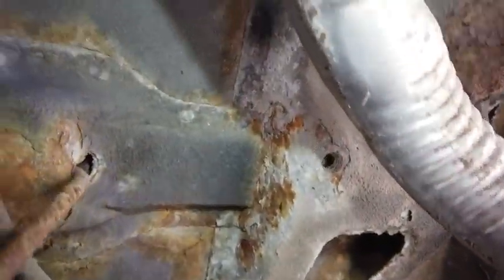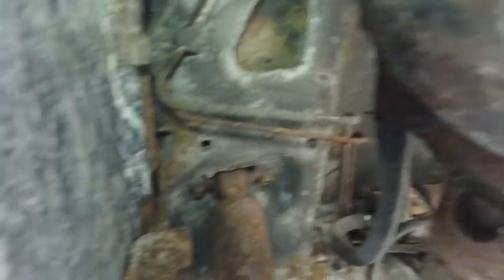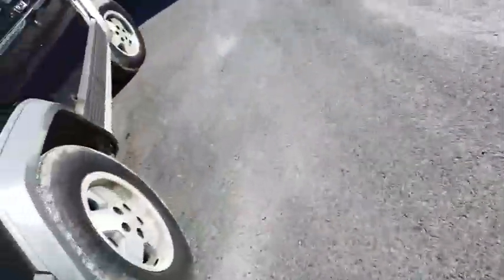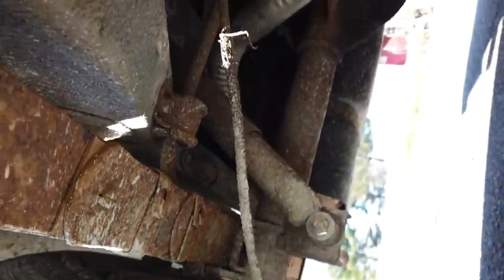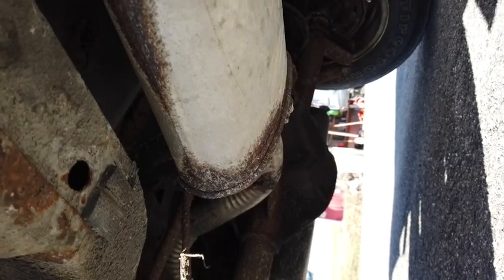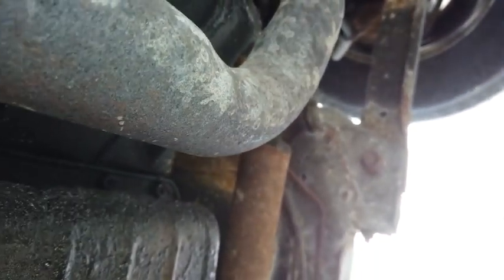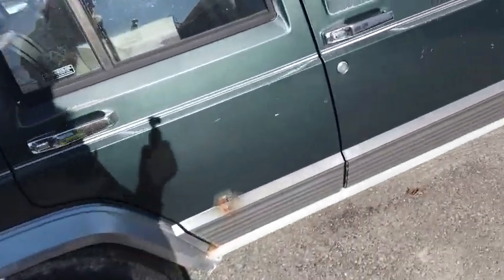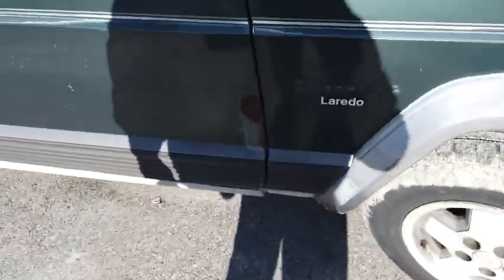Let's look under the back of the '92 Cherokee for rust too